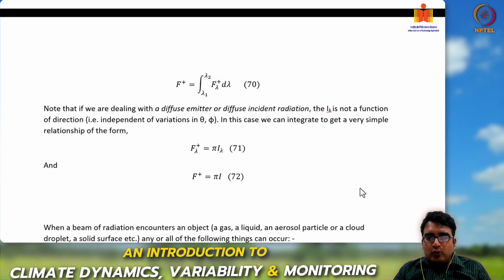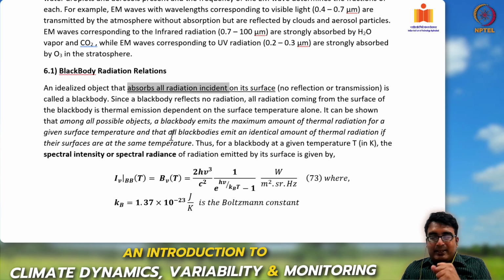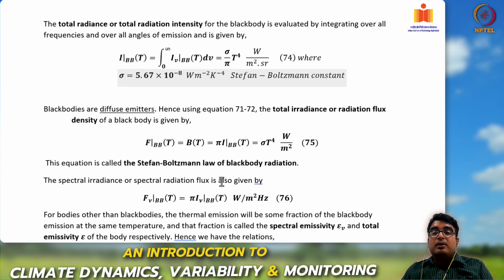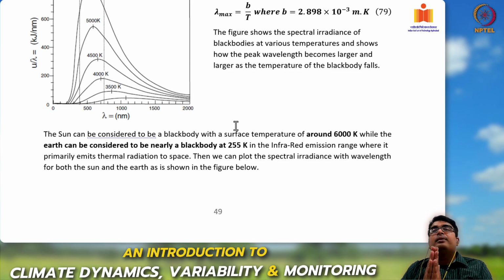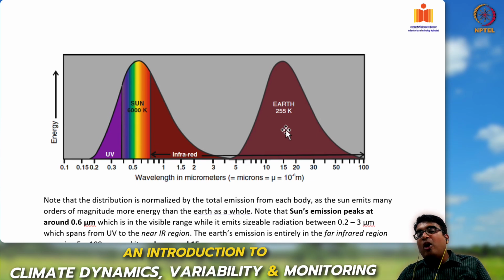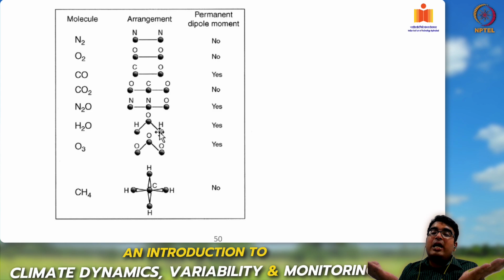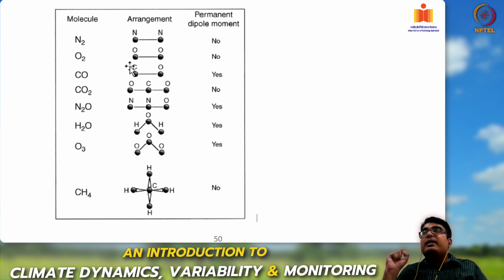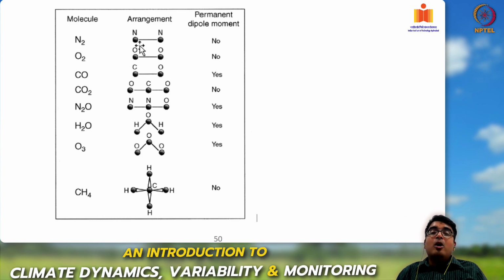BLACKBODY RADIATION RELATIONS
BlackBody Radiation Relations, Total radiance, Total irradiance, Stefan-Boltzmann law of blackbody radiation, Wein's law, Selective Absorption of Atmospheric Gases